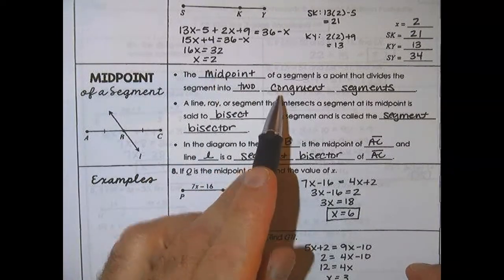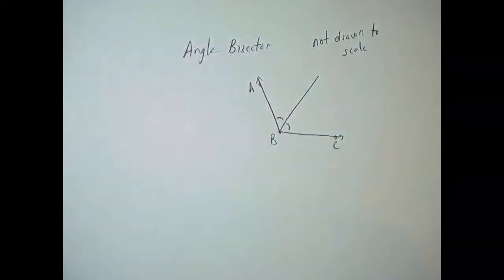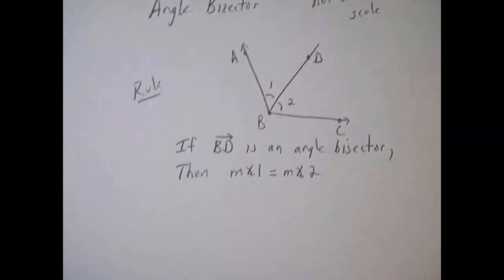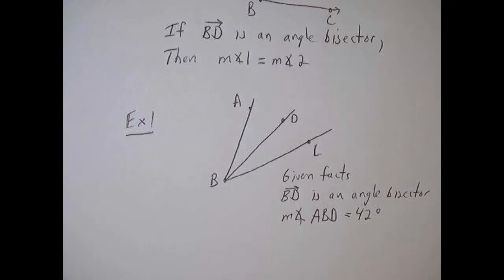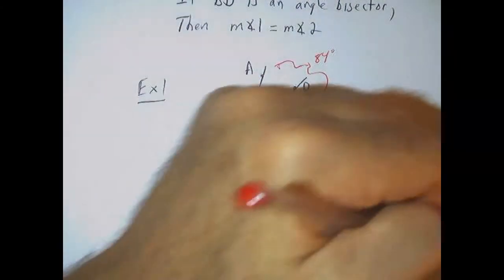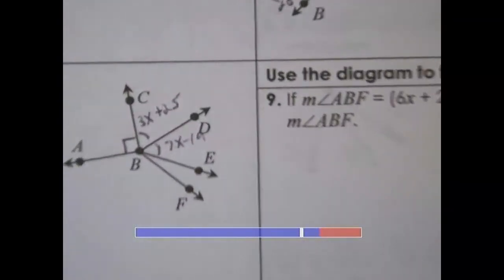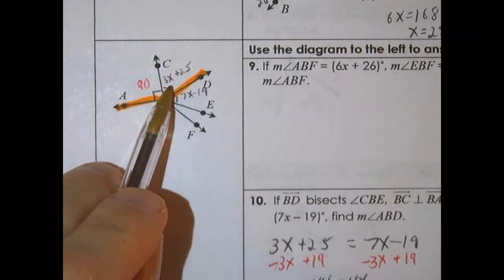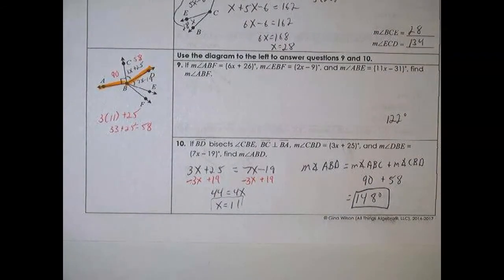Geometry Lesson 3-2 Angle addition and bisectors part 2